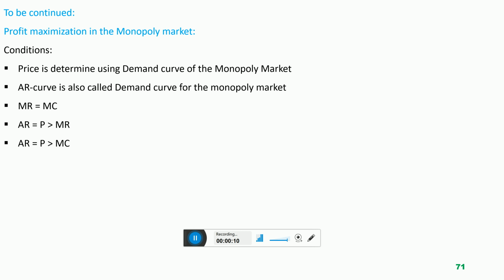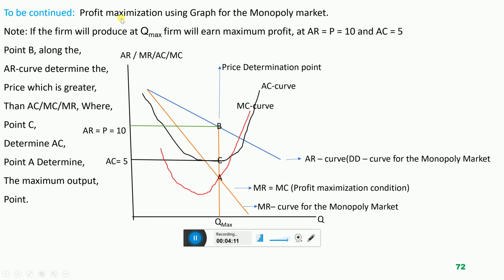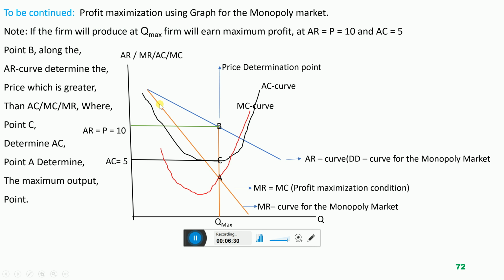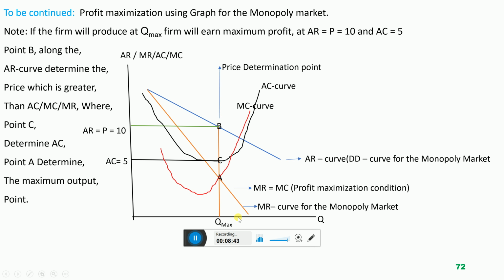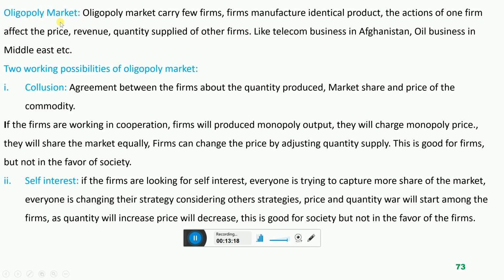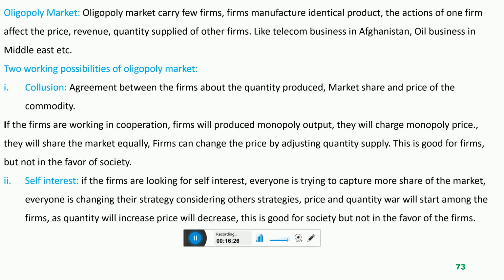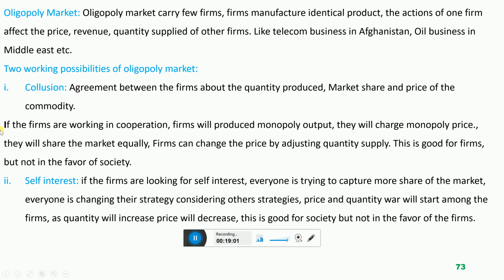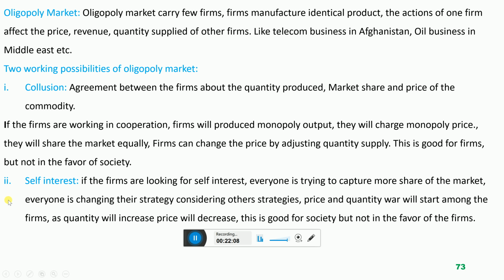Miro(Profit maximization in the monopoly market ang oigopoly market)